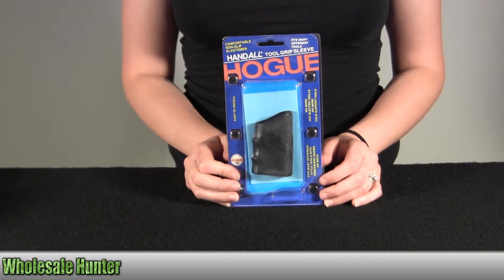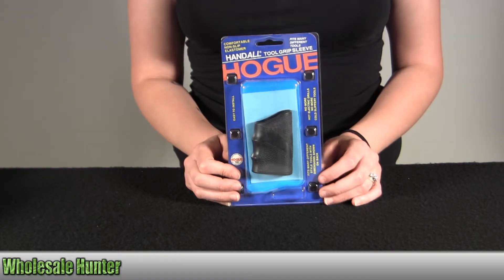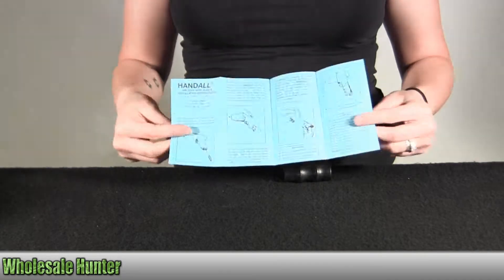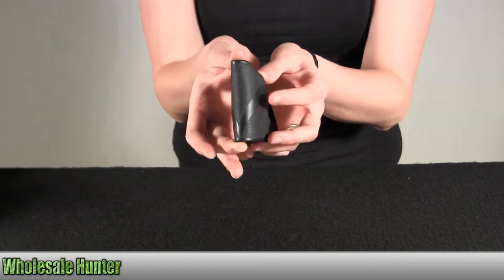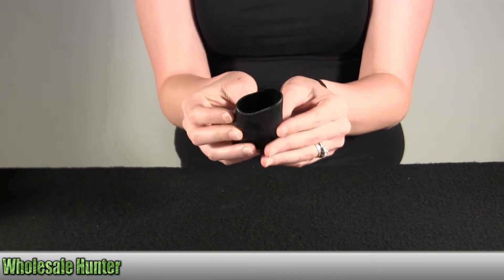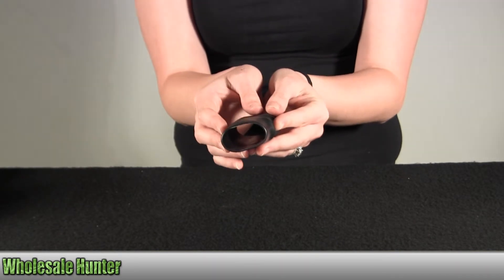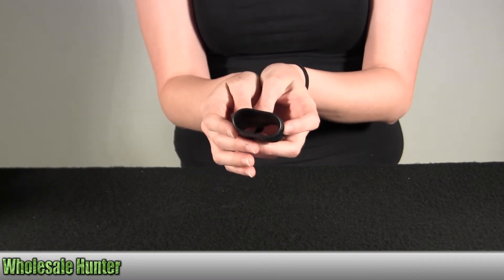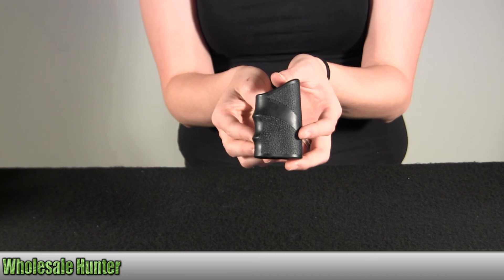Hogue HandAll Tool Grip Small Black 00110 Unboxing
This is our unboxing video for the Hogue HandAll Tool Grip Small Black mfg# 00110. At Wholesale Hunter